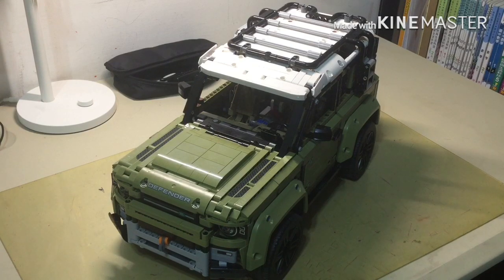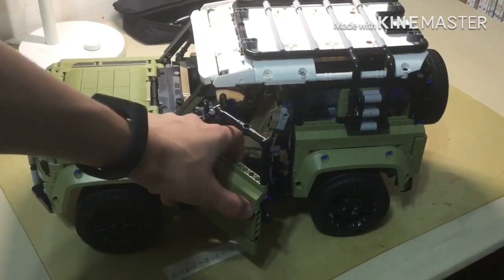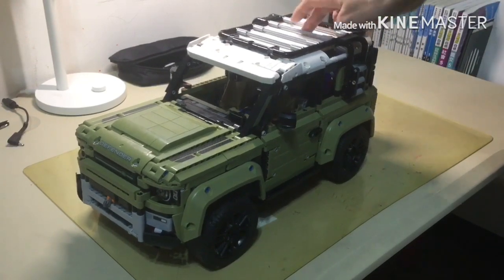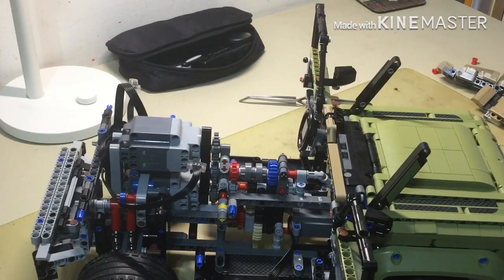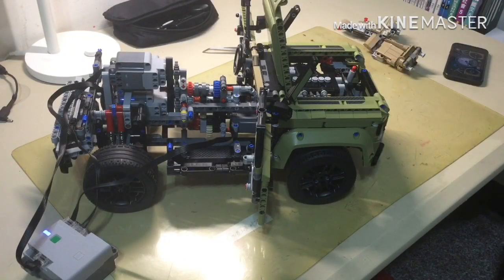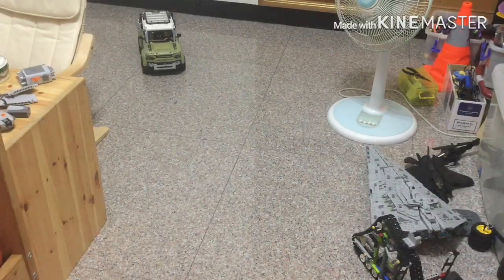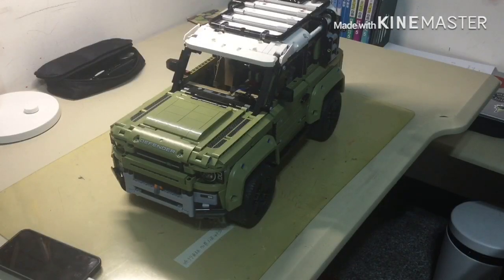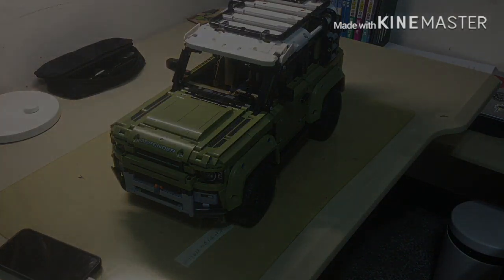Lego Land Rover Defender motorized 42110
Took me about 1~2 weeks.
Sorry for the bad camera i can only film on my old iPod touch.

I don't know if i will ever make Instructions, sorry.